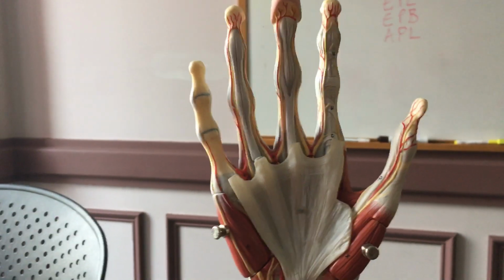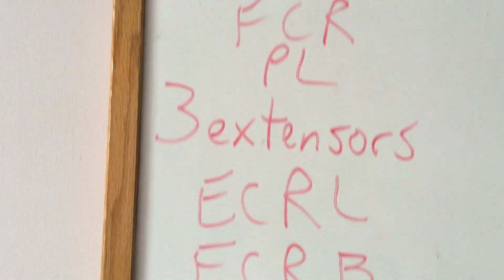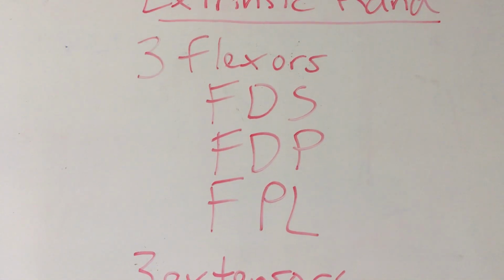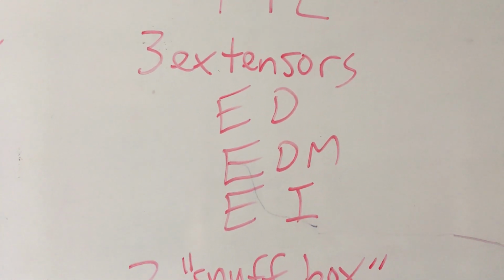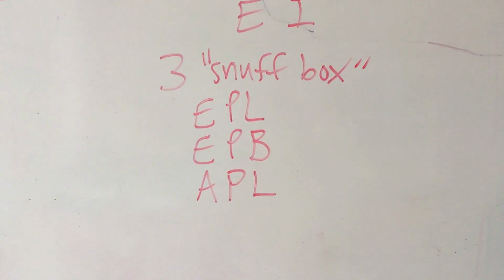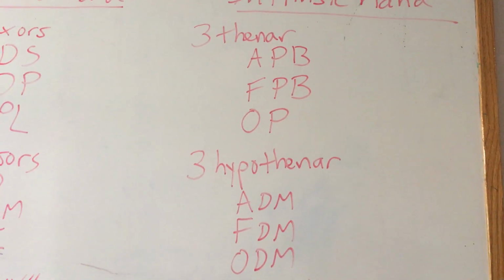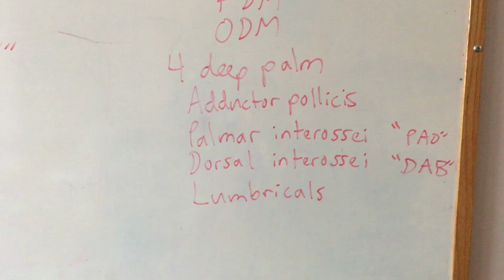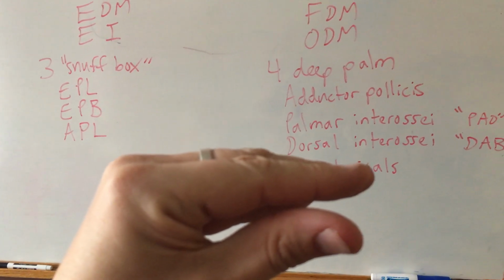Summary of wrist and hand muscles and their actions